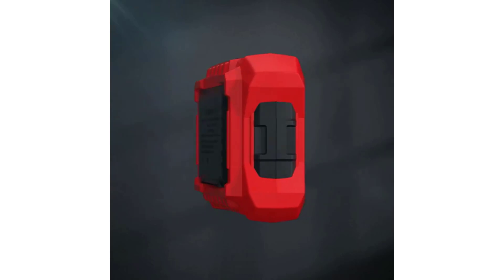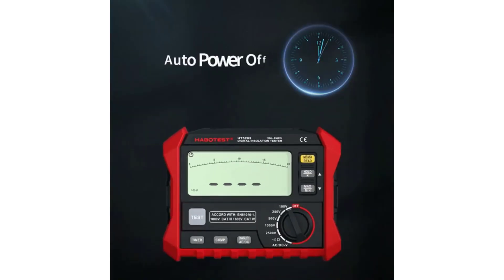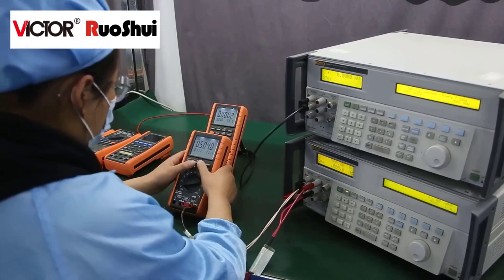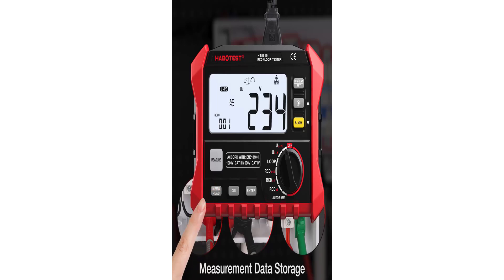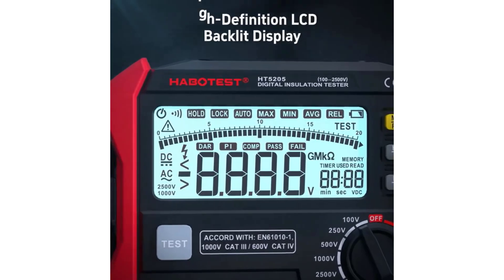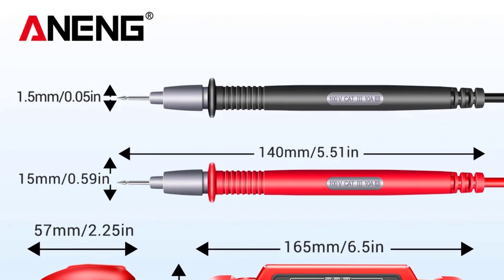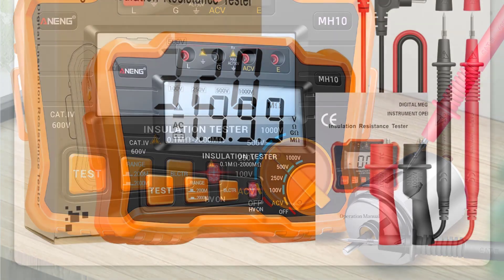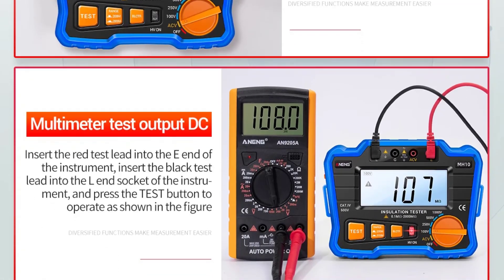Top 5 Best Digital Insulation Tester 2024 | Top 5 : Best Digital Resistance Meter - Reviews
Best & Top 5 Best Digital Insulation Tester :

⚡ Best 100 Digital Insulation Tester

⚡ Best Victor 4105A Digital Insulation Tester

⚡ Best Habotest HT5910 Digital Insulation Tester

⚡ Best Habotest HT5205 Digital Insulation Tester

⚡ Best Aneng MH11 Digital Insulation Tester

⚡ Best Aneng MH10 Digital Insulation Tester

⚡VIDEO HIGHLIGHTS
00:00 Introduction
00:56 Best Victor 4105A Digital Insulation Tester
01:47 Best Habotest HT5910 Digital Insulation Tester
02:35 Best Habotest HT5205 Digital Insulation Tester
03:32 Best Aneng MH11 Digital Insulation Tester
04:15 Best Aneng MH10 Digital Insulation Tester